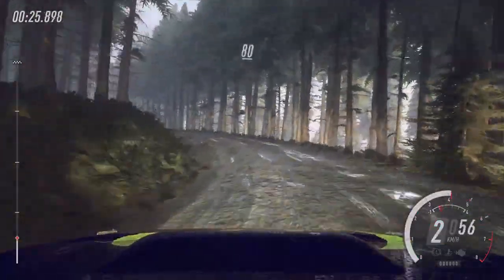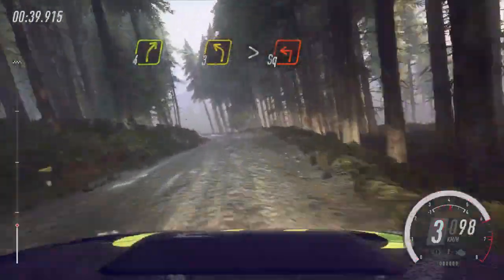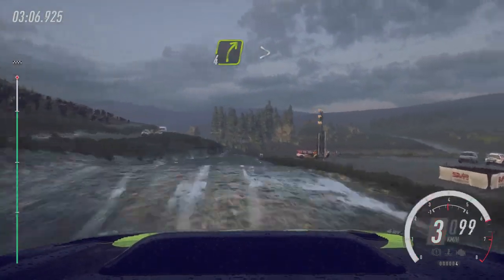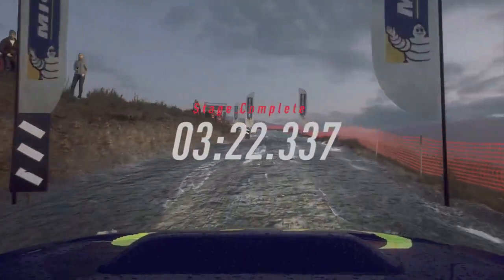Dirt Rally 2.0 Subaru Impreza 1995